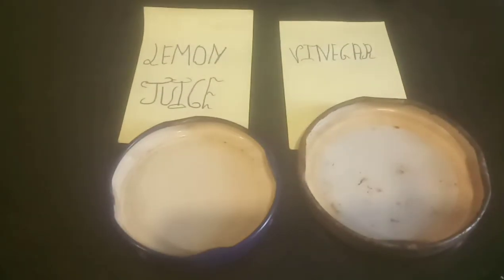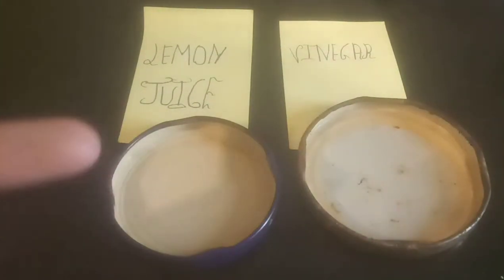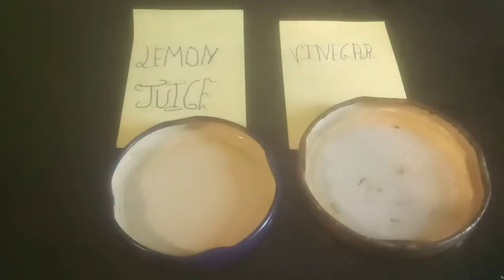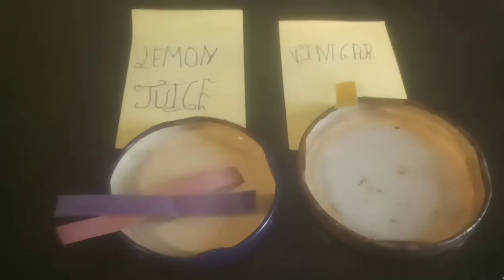SCIENCE EXPERIMENT -LITMUS PAPER AND PH PAPER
TODAYS VIDEO I AM DOING SCIENCE EXPERIMENT